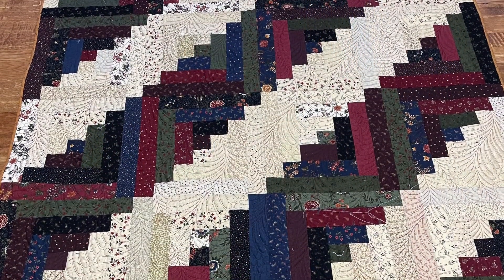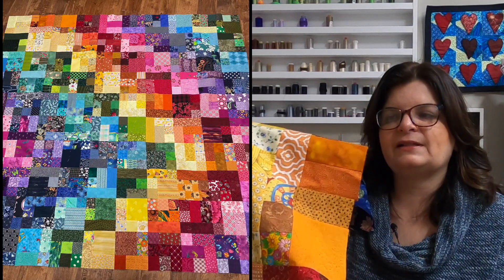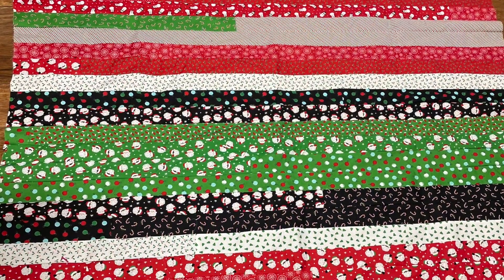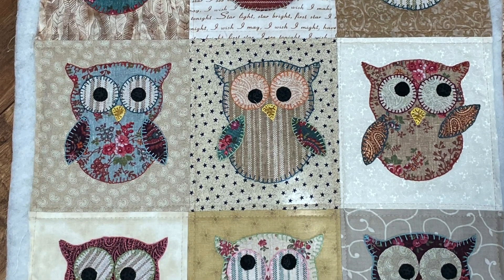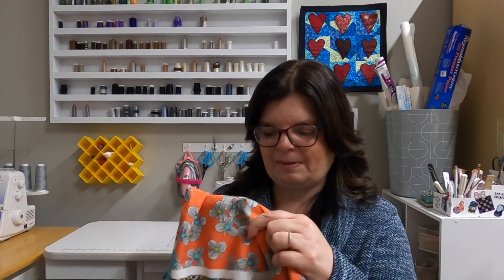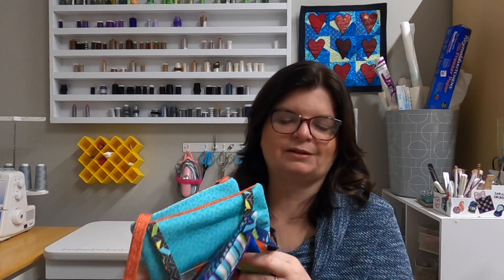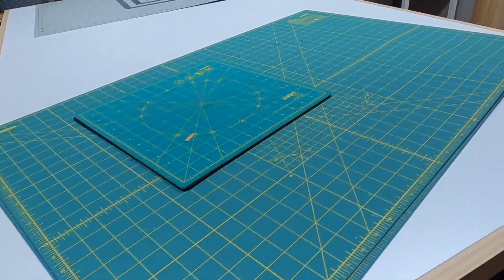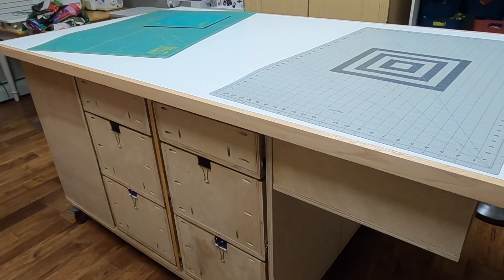March 2022 SEWING UPDATE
in this month's sewing update, I will talk about what I have been working on, give an update on my mom, and chat my new cutting table!  😀  I hope you enjoy this, and please look for future sewing updates at the beginning of each month.